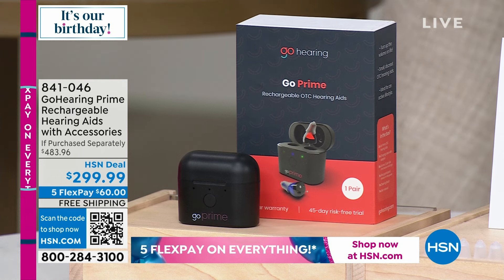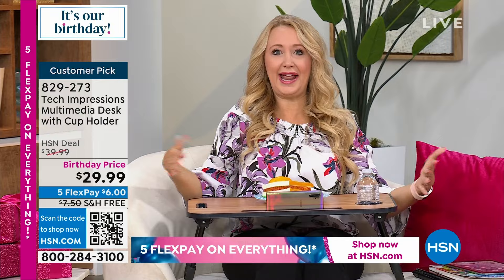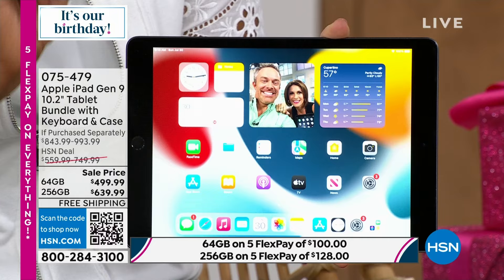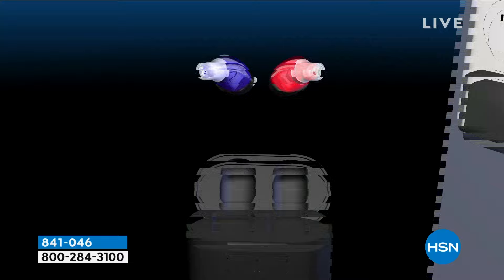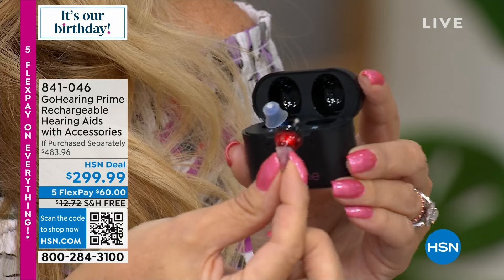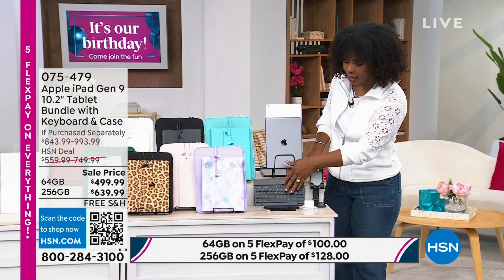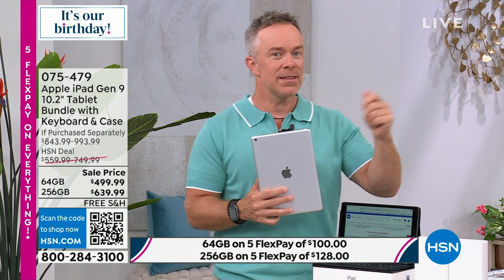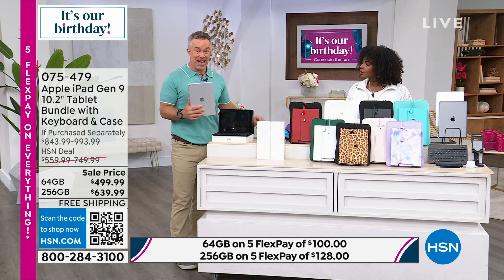HSN | Electronic Connection Celebration featuring Apple 07.30.2023 - 09 AM